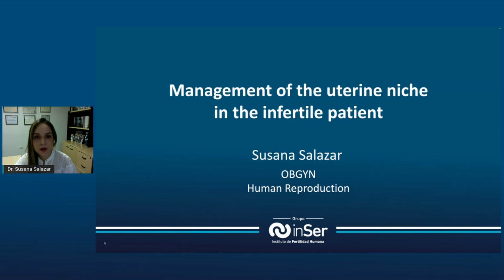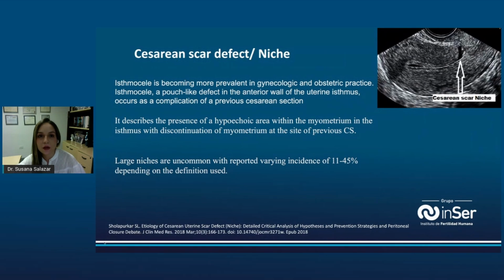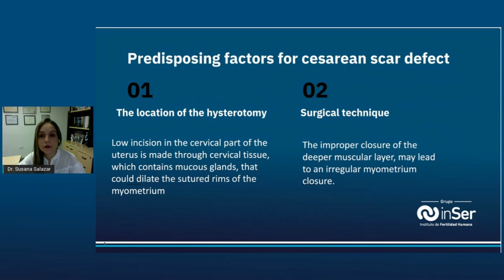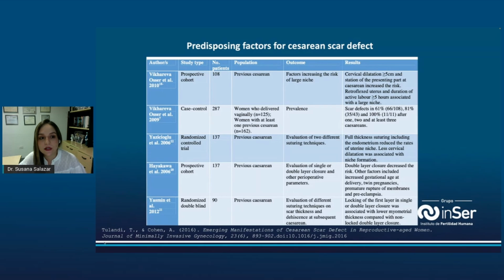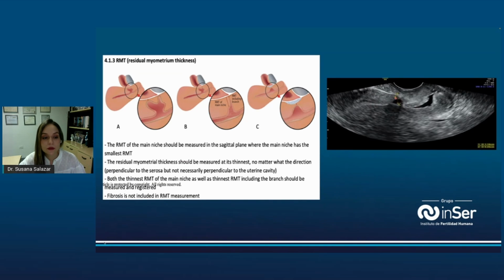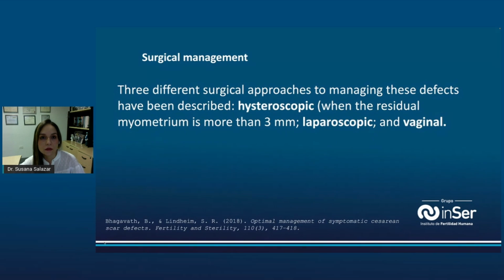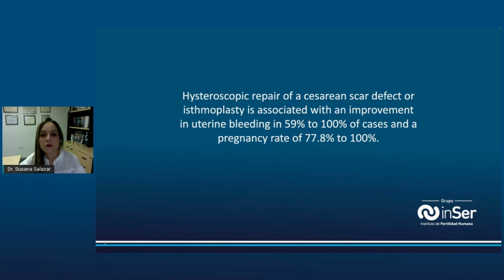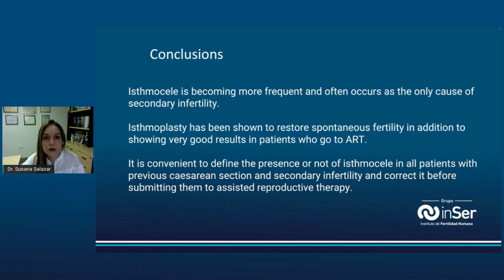Managment Of The Uterine Niche In The Infertile Patient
Dr  Susana Salazar
Medical and Gynecological Obstetrician